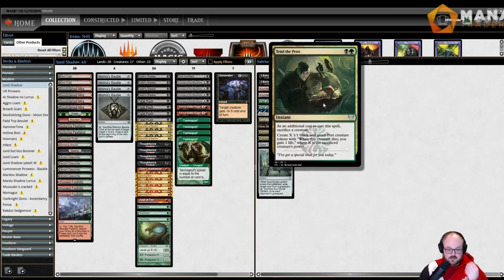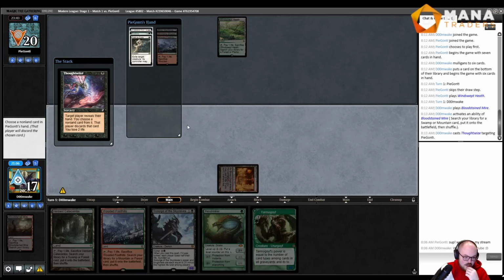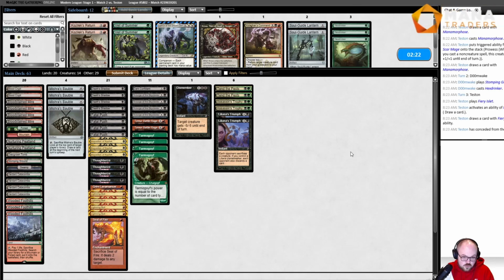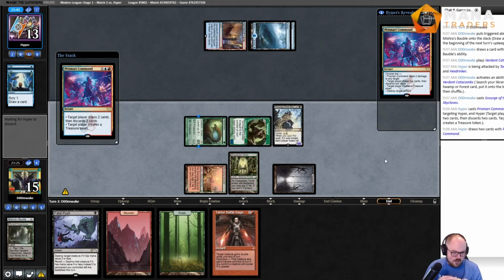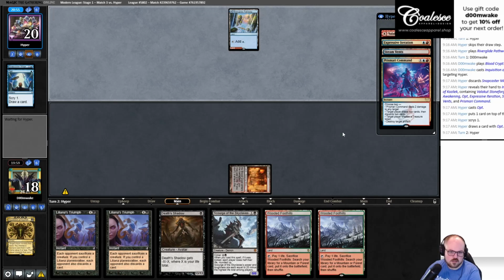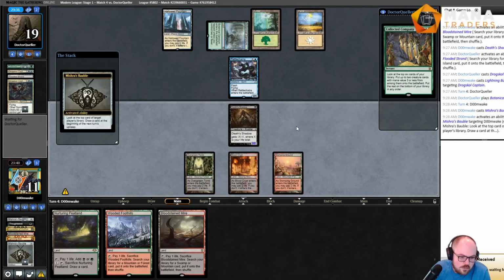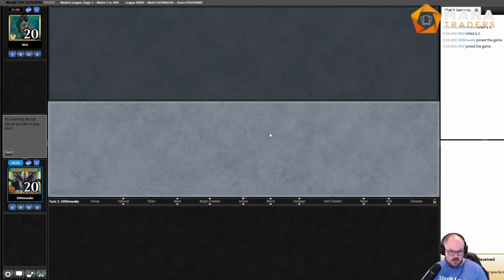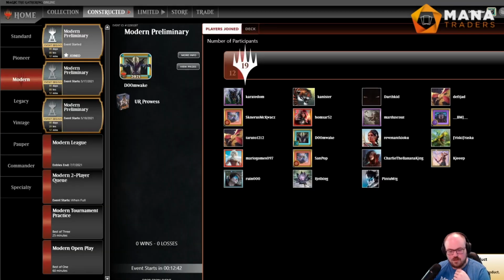MTG Modern Jund Shadow - Is Hexdrinker NOT a scam?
Join me as I walk you through a 5-round league on Magic Online with Jund Death's Shadow in the Modern format. Death's Shadow was at the forefront of modern for a while but with the resurgence of the Heliod Company deck has fallen out of favor. Is it time for the 13/13 avatar to return to Modern dominance? Tune in to find out!

0:00 Intro
4:54 Round 1
16:46 Round 2
26:07 Round 3
44:21 Round 4
55:48 Round 5